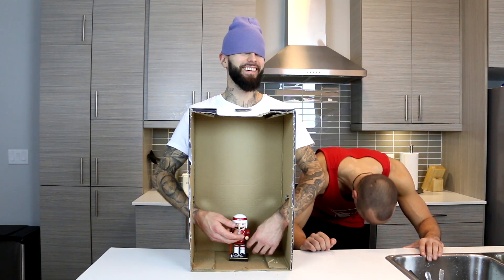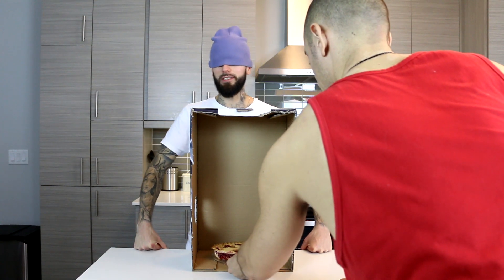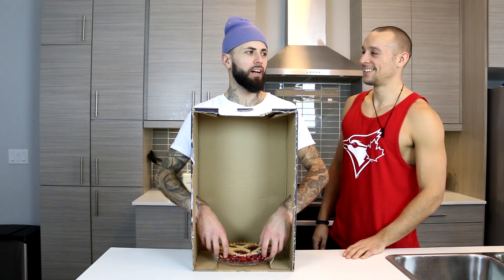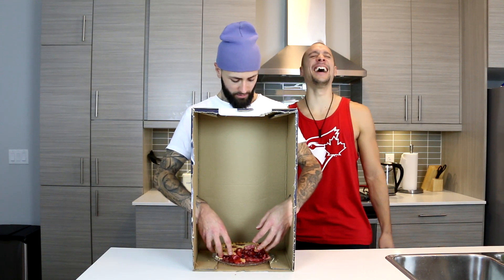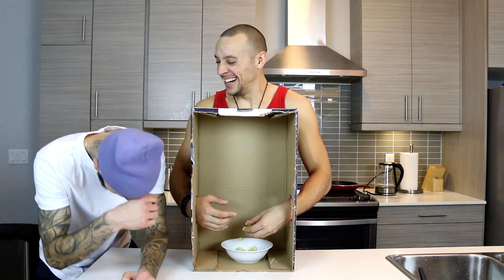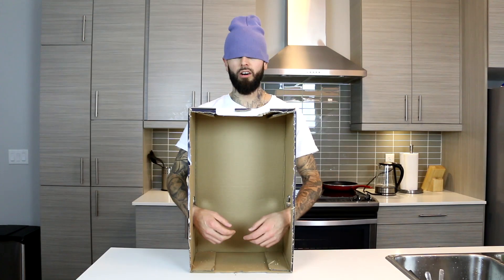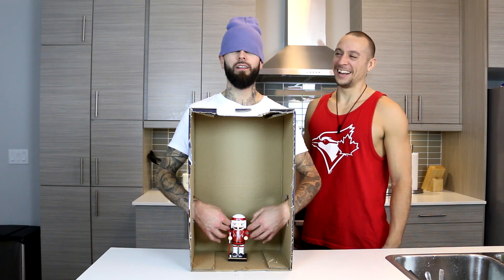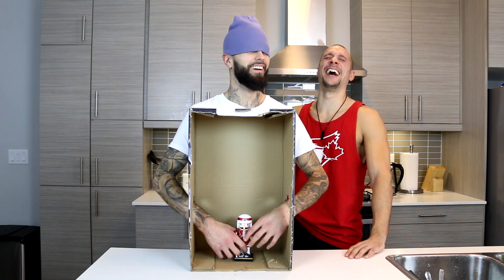What's in the box? (CHALLENGE) | The Pun Guys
John and Dan try the classic what's in the box challenge. This is one we'll definitely have to do again. Too funny!

About The Pun Guys:
We make fun, of the English language. Because a little laughter,
goes a long way!